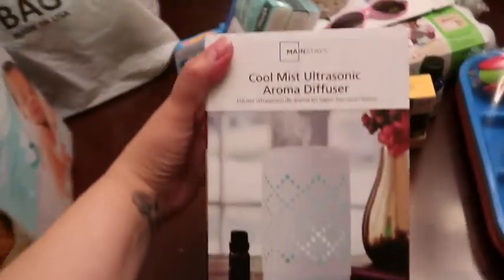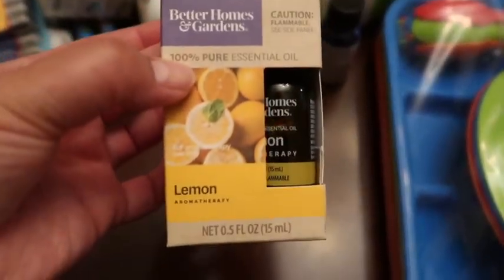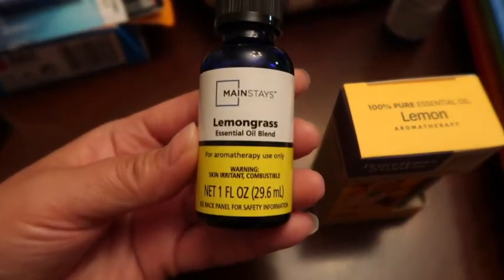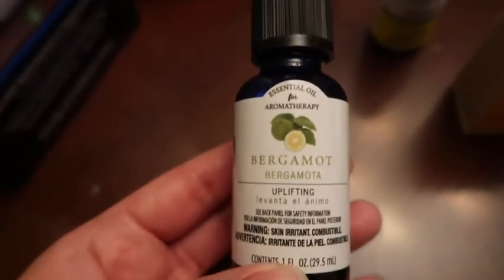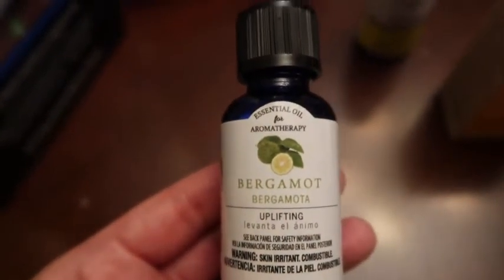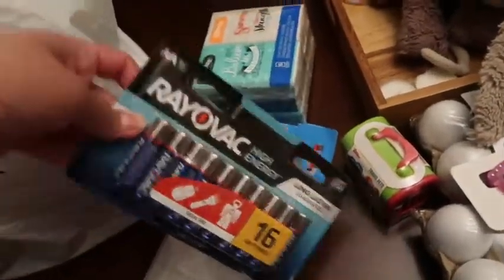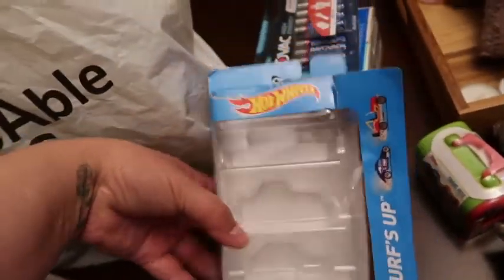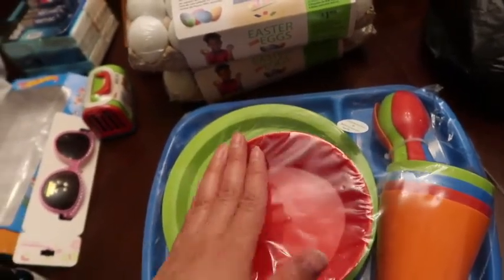Vlog #248 | On The Road Again | SF Streets | Walmart Haul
Hi Guys